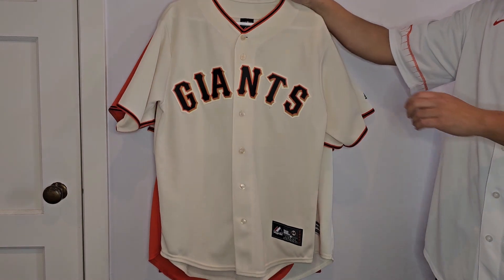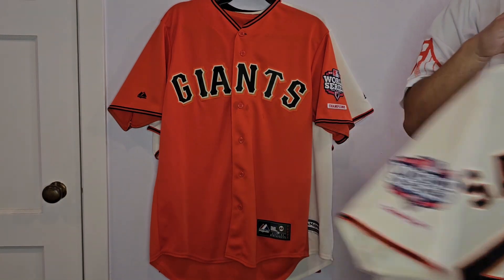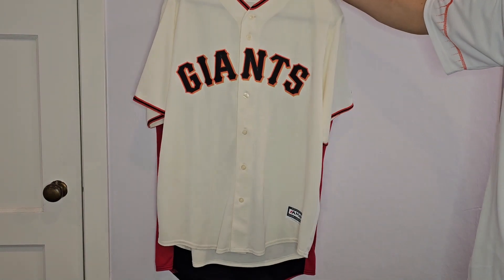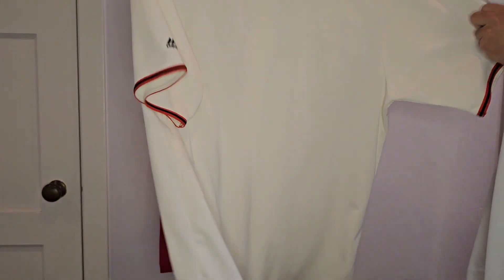More SF Giants Majestic Jerseys! Lincecum, Sandoval, Posey, Smith 2019 All-Star!